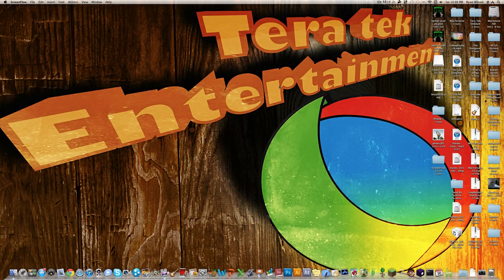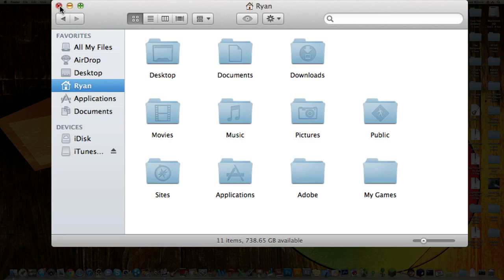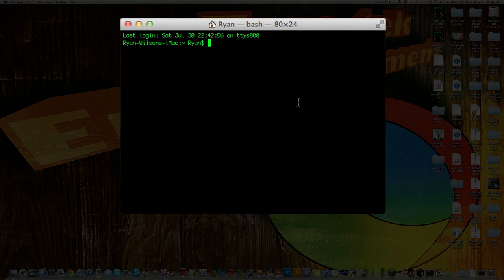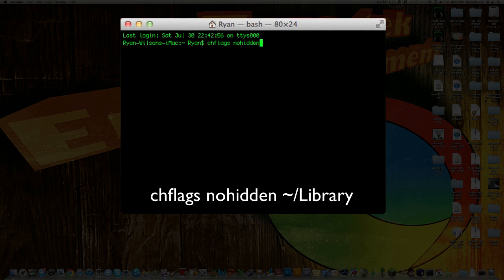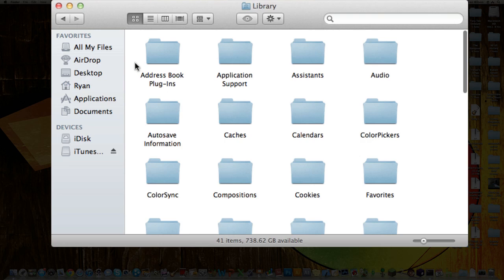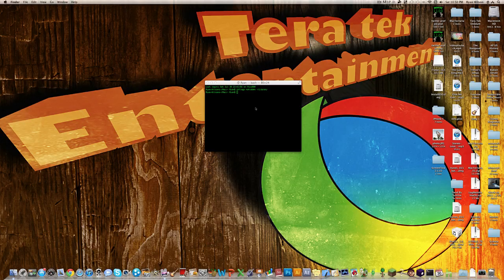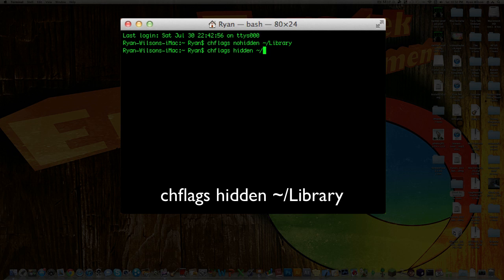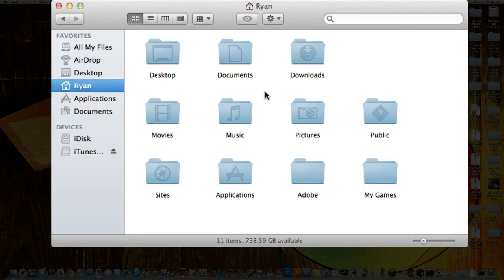How to Re-Enable the Library folder in Mac OSX Lion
In this video I show how you how to re-enable the Library folder in mac OSX Lion.

Code string for enabling:
chflags nohidden ~/Library

Code string for disabling:
chflags hidden ~/Library

You can also replace "Library" with any other folder name to hide or show it.